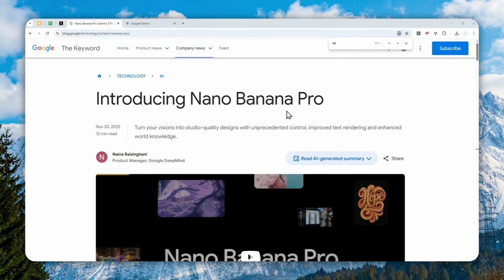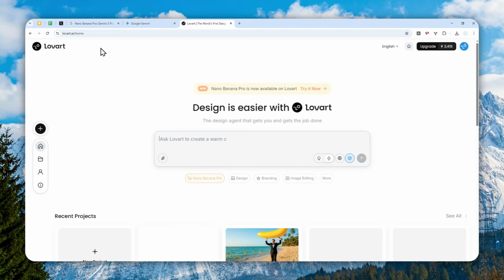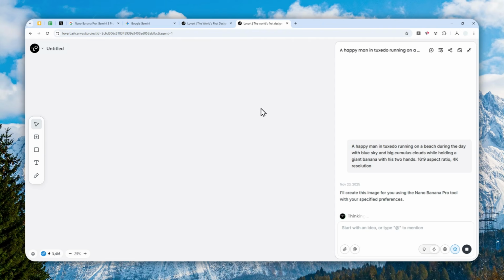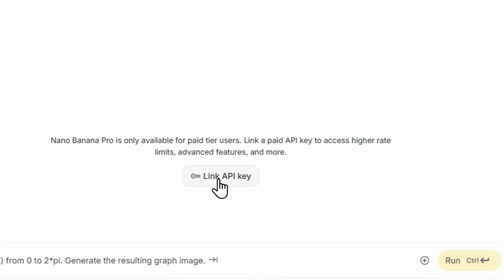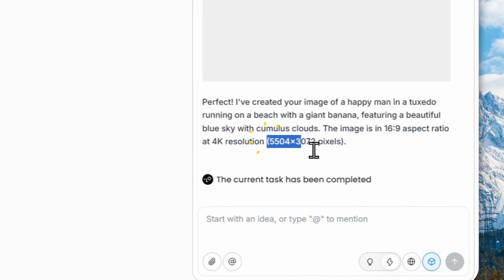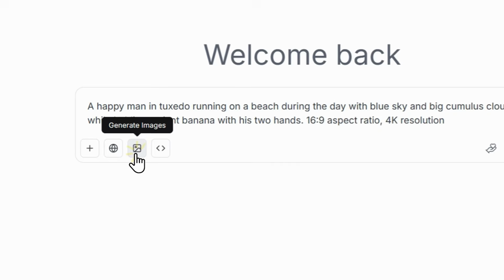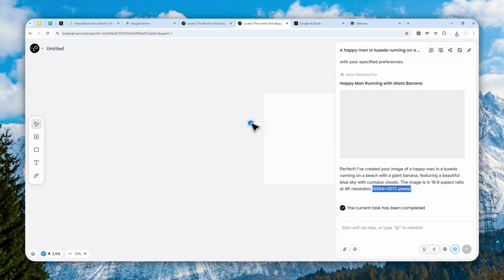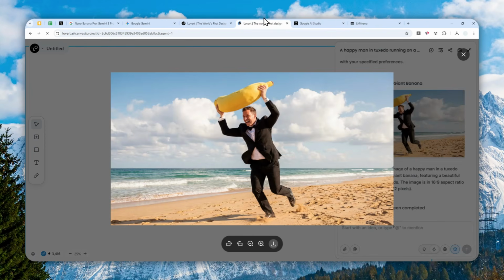How to Generate 4K Images FREE with Nano Banana PRO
👉  In this video, I will show you the top free websites and platforms where you can access Nano Banana PRO to generate stunning 4K resolution images without paying for subscriptions or credits. Whether you need high-quality visuals for professional projects, social media graphics, marketing materials, or print designs, these free tools give you access to sharp, detailed 4K outputs that rival paid services.

(free right now and consistent)
(setup billing for free $300 credit)
(higher resolution depends on demand)